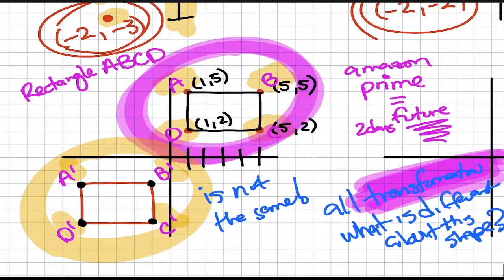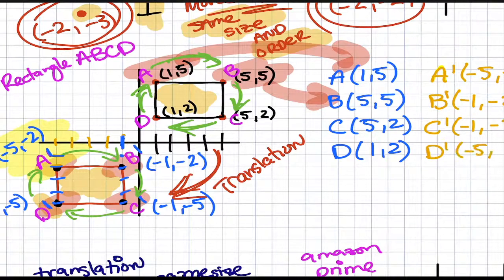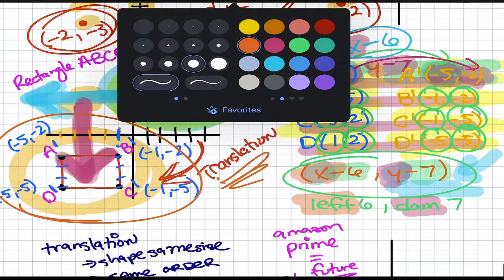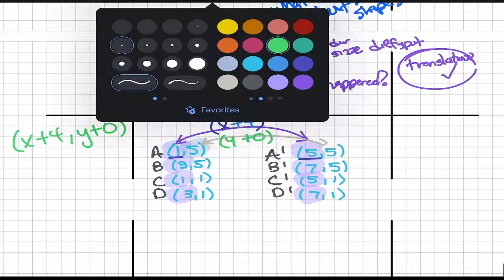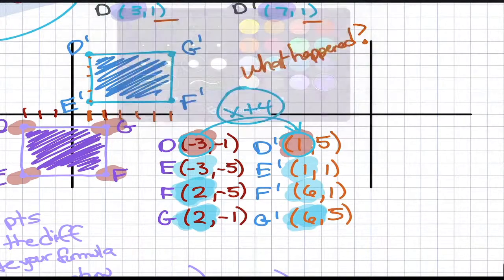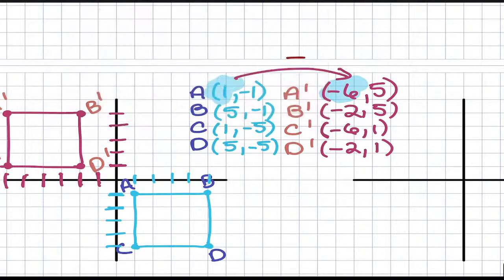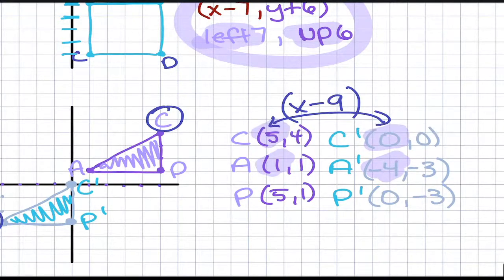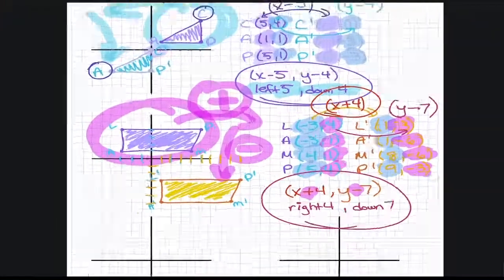Transformations Pt. 2 - Translations